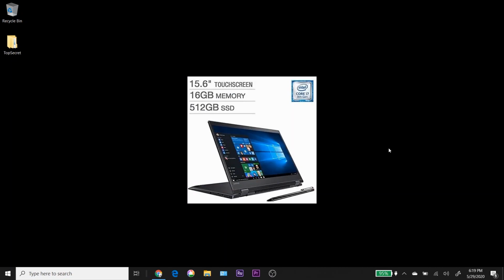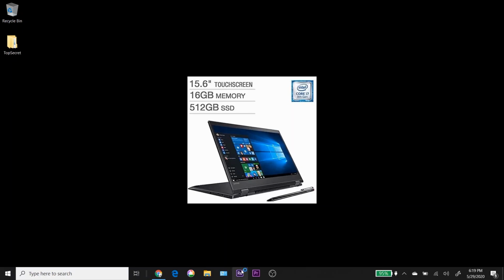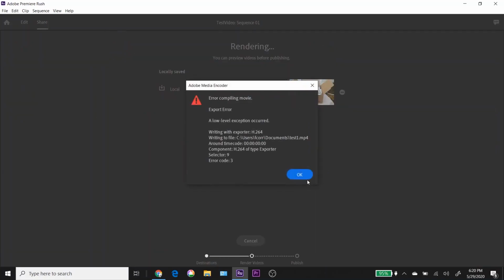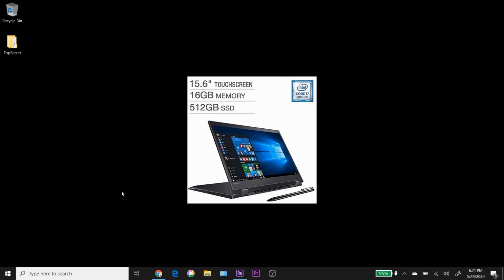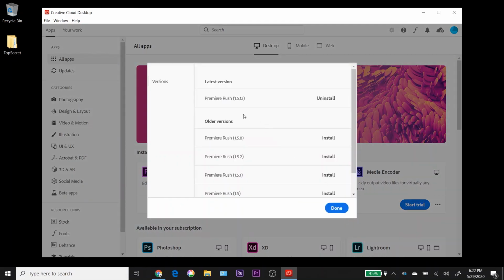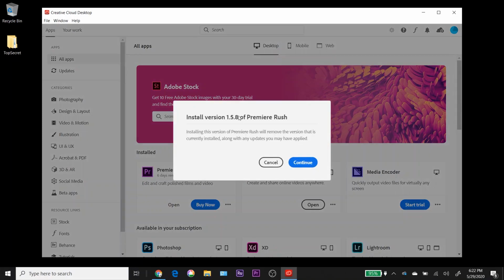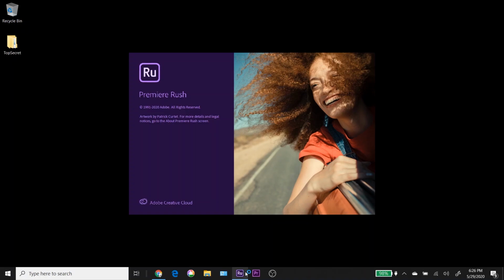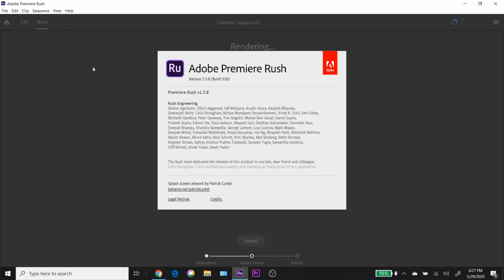How to fix Error Compiling Movie in Adobe Premiere Rush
With version 1.5.12 of Adobe Premiere Rush, I started getting the following error:
- Error Compiling Movie.
- Export Error
- A low-level exception occurred.
- Writing with exporter: H.264
- Writing to file: C:\Users\...
- Around timecode: 00:00:00:00
- Component: H.264 of type Exporter
- Writing with exporter: H.264 lenovo nvidia mx130
- Selector: 9
- Error code: 3

I had to revert back to an older version of Rush to solve the issue.  Updating or reverting the NVidia drivers did not solve the problem.

Computer being used is a Lenovo Flex5 with an Intel i7 8th gen chip and an Nvidia MX130 video card.